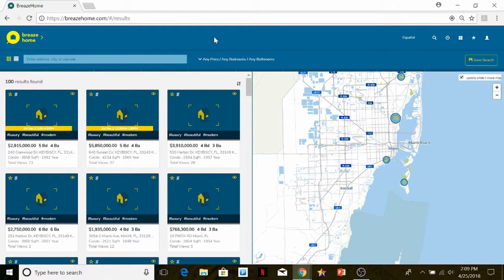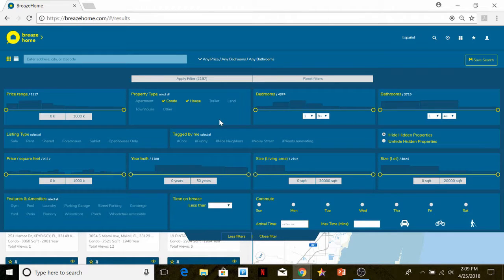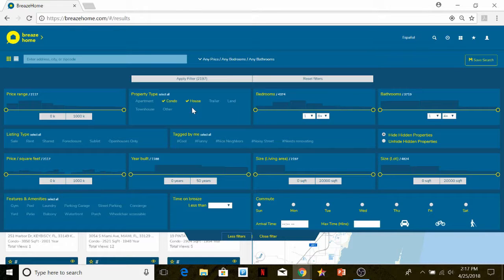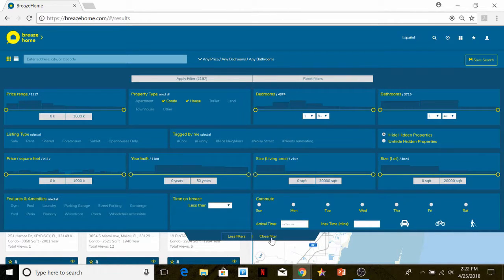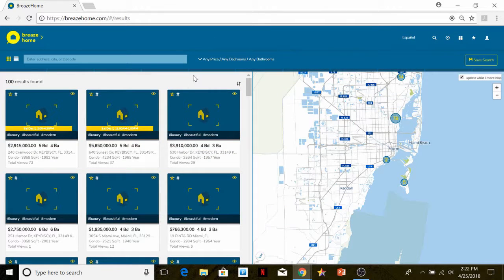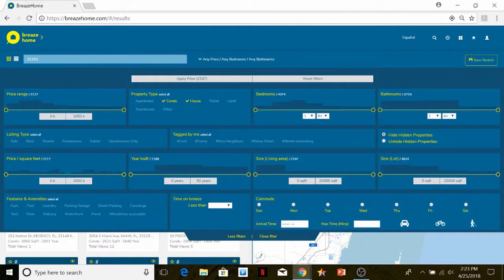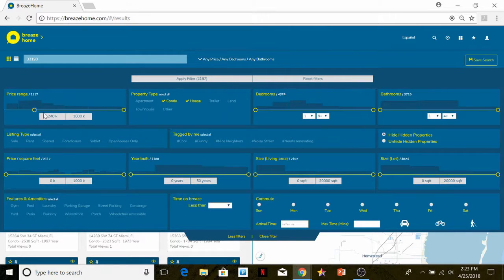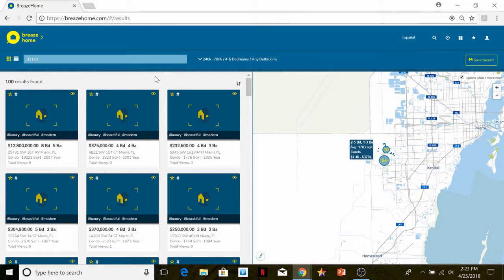FIU SCIS - Spring 2018 - BreazeHome 4.0 - Shortcommings and Wishlist - Filters and Refined Search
Short video covering shortcommings and wishlist for filters and refined search feature.